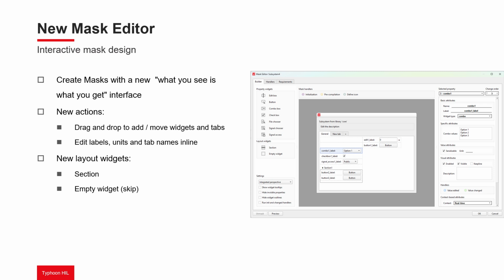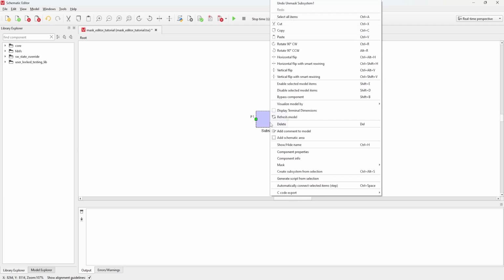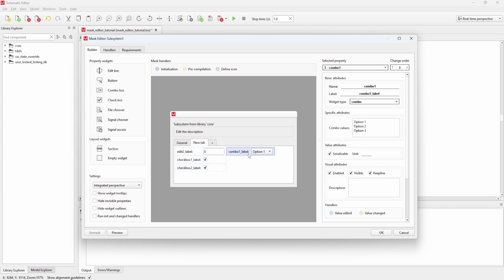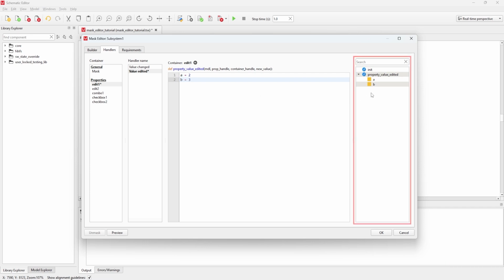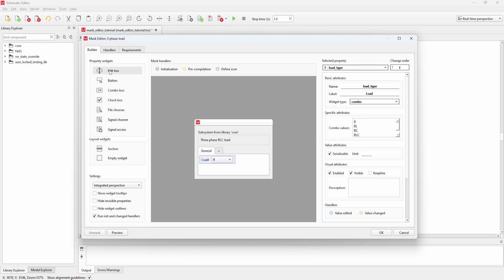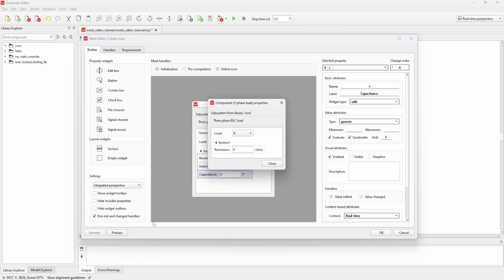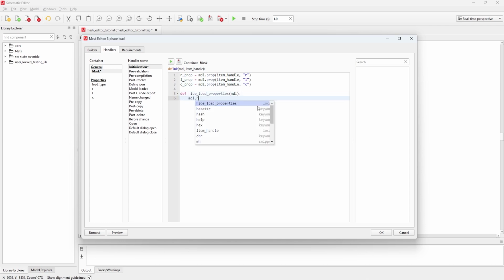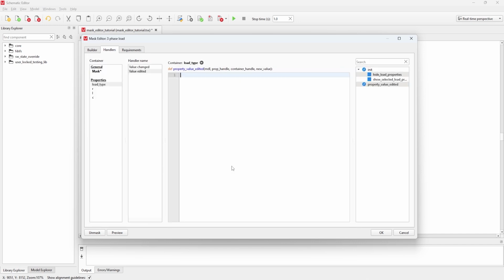New Mask Editor | THCC Tutorial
Introducing one of the standout features of the 2025.1 software release — the new Mask Editor! This upgraded tool brings a “what you see is what you get” interface to mask development, making it easier than ever to design and customize component masks.

With the new Mask Editor, you will have the possibility to:
- Drag and drop widgets, tabs, and mask handlers seamlessly,
- Edit labels, units, and tab names directly within the interface
- Use new layout widgets like the Section widget and Empty widget for better organization
- Access property descriptions and context-based attributes in real time
- Use the Preview button to instantly test dialog dynamics handlers and view changes before applying them.

This tutorial walks you through everything you need to know about the new Mask Editor and how it simplifies your workflow. We hope this integration will help you further optimize your HIL projects, and as always, we look forward to your feedback: make sure to download the new release, give it a try, and let us know what you think!

HIL Academy is a free e-learning platform founded by Typhoon HIL to build a unique playground where the digital power community can come together, openly share knowledge, and collaborate in creating new educational and training material. Browse available courses